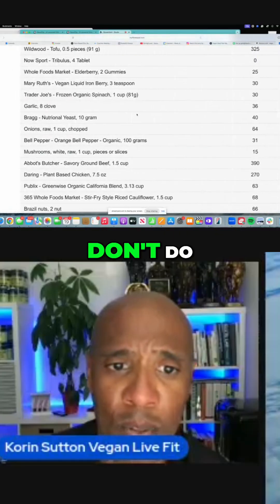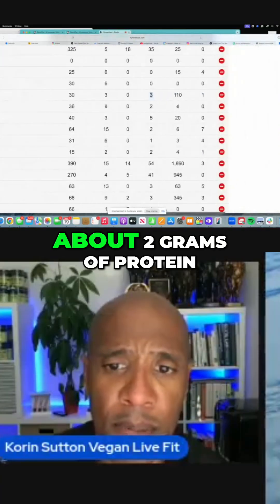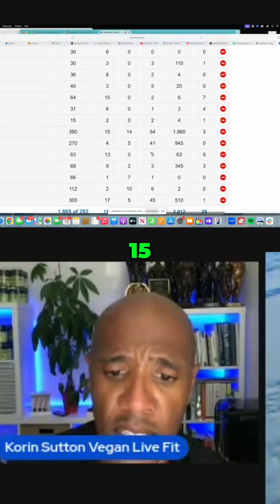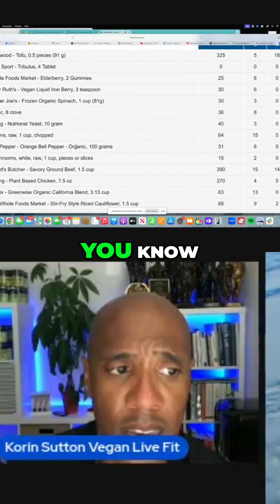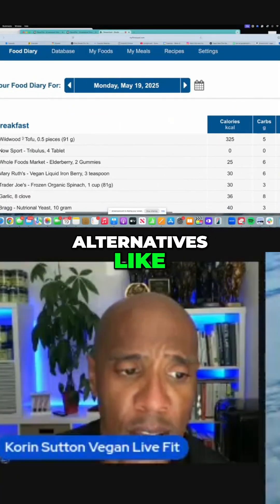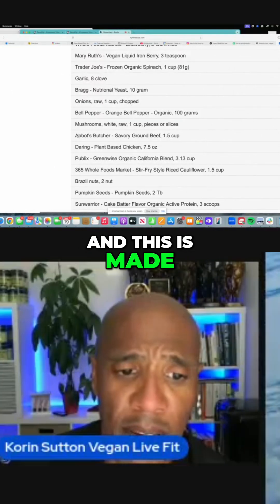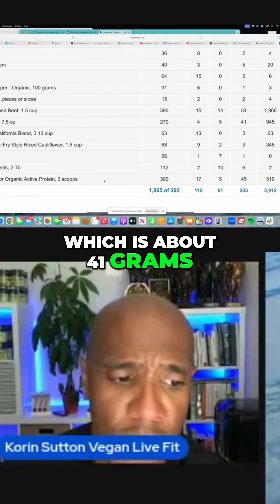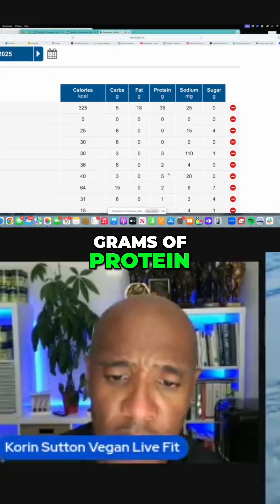Unlock Protein Power: Nuts, Plants, & Meat Alternatives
Discover how to easily boost your protein intake! We break down the protein content of nuts, plants, tofu, and other meat alternatives, reaching a total of 203 grams.